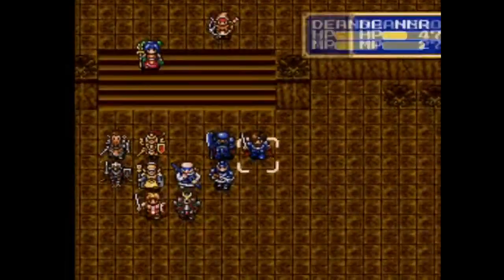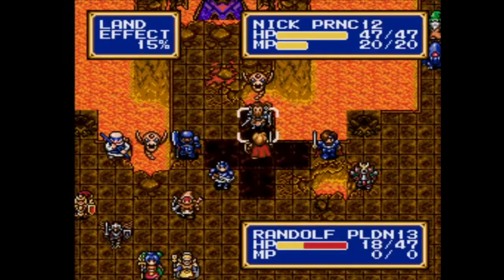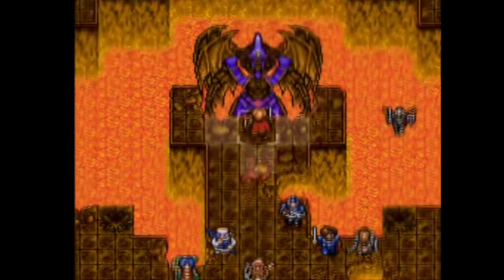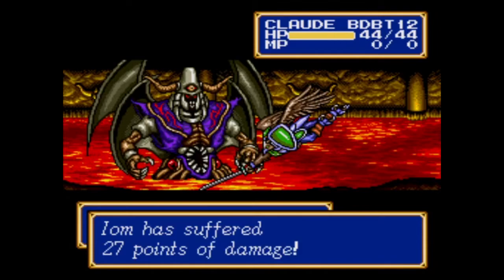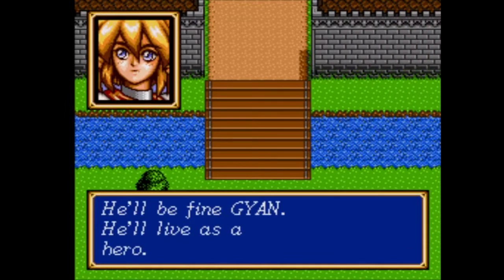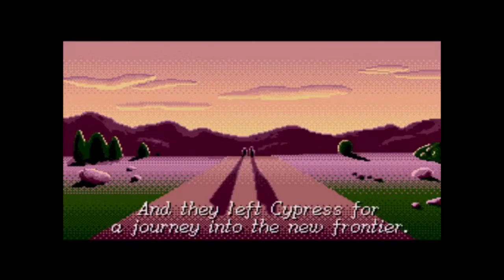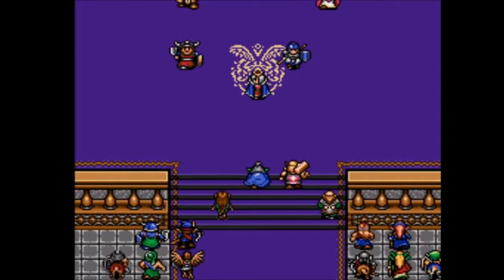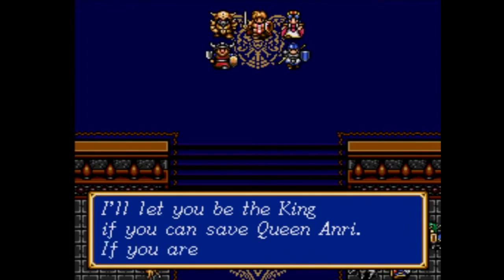Shining Force CD book 2 final summary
As much as I'd like to move to the much better Shining Force 2 and 3, I understand that if I was a viewer, I'd probably rather claw my own eyes out than watch more of this series. So we're moving on to other things.